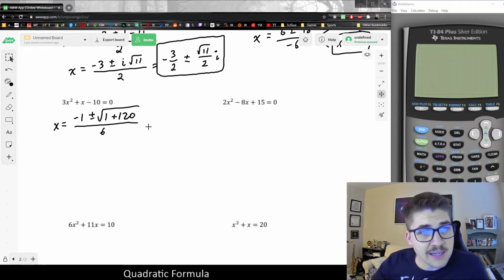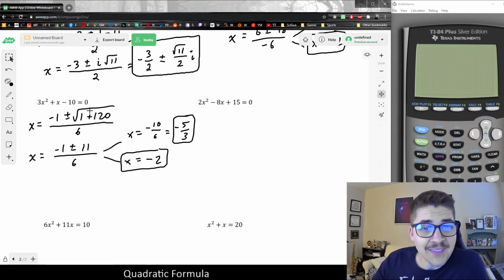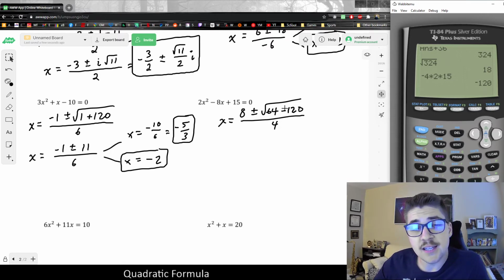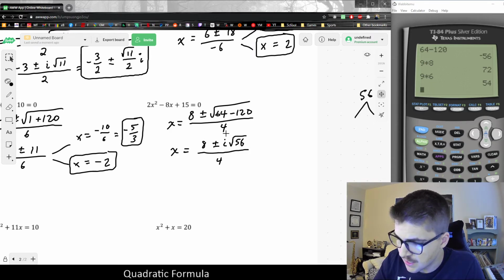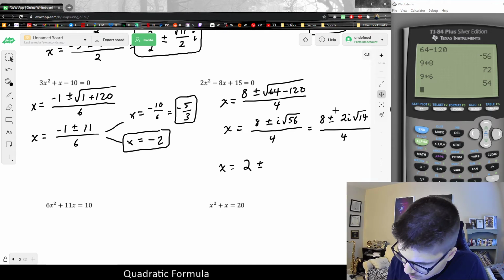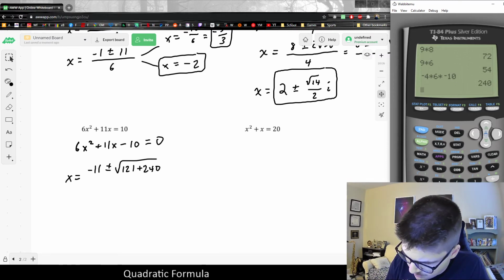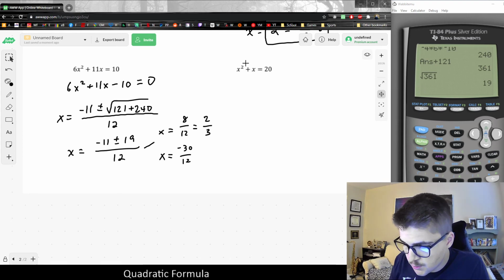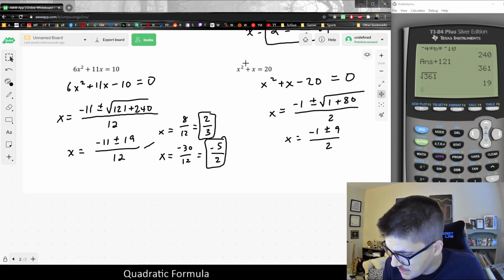Quadratic Formula - Solving Polynomial Equations (examples 3-6)